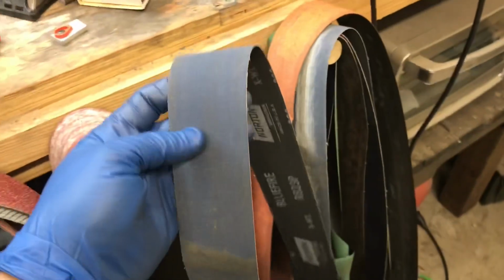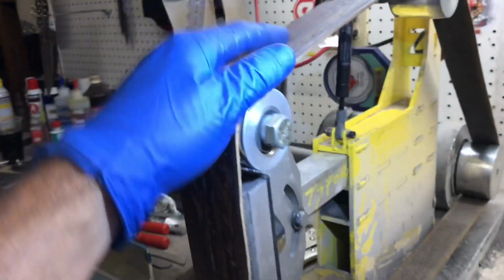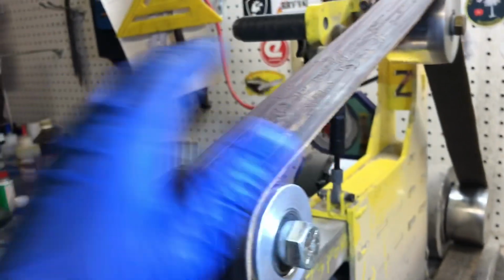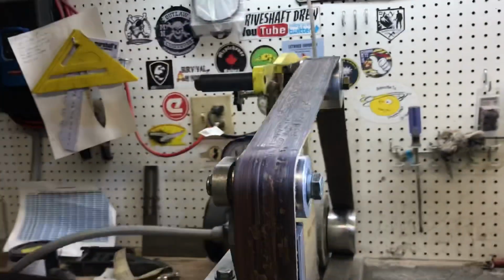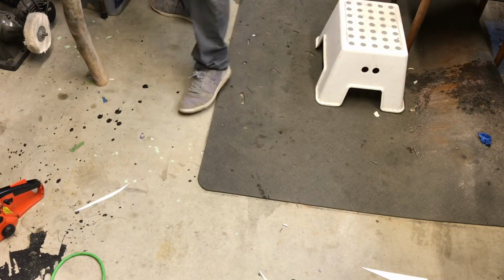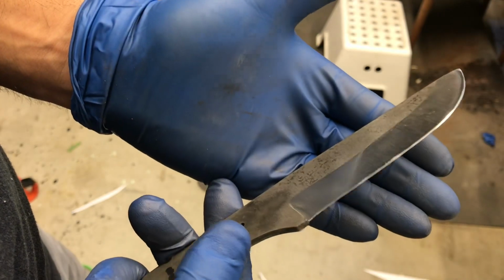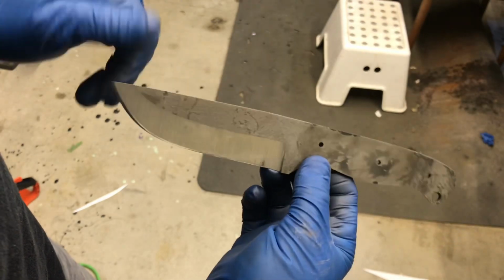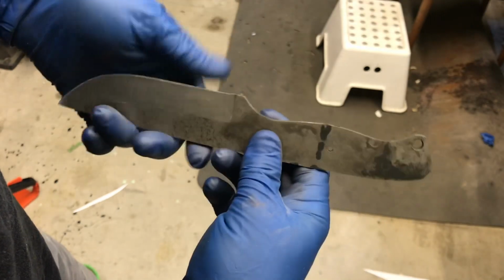Knife sharpening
How I sharpen my knives